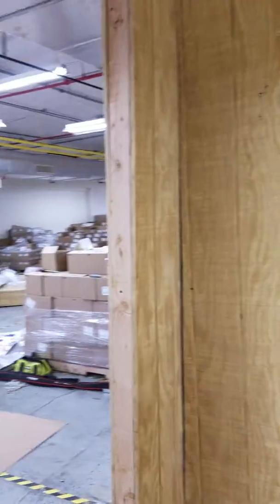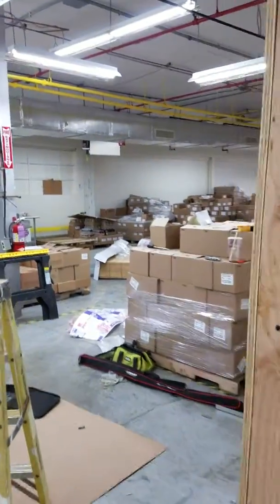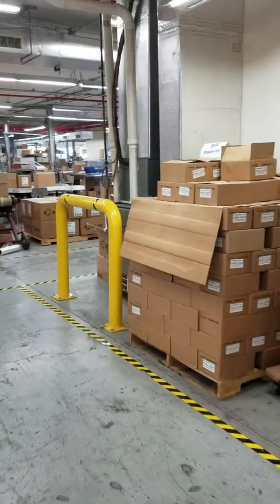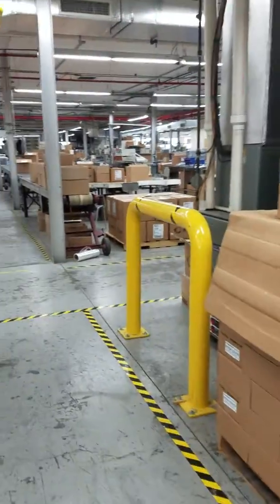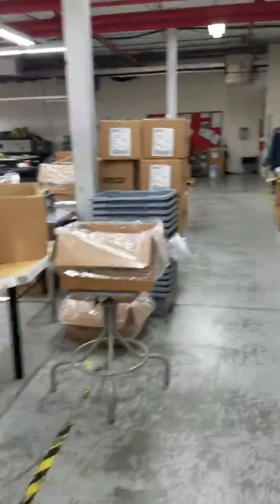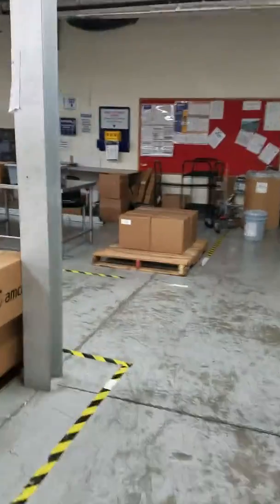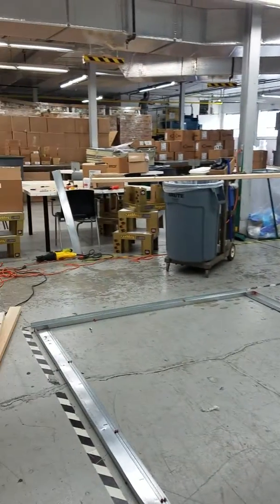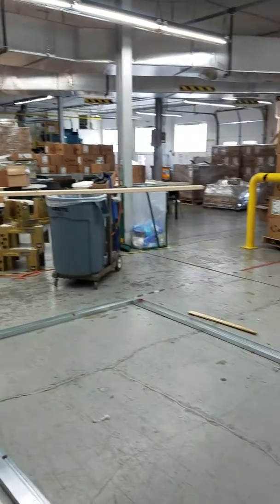Commercial Construction of 2 Additional Rooms ...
Building of Additional Rooms within Commercial Company